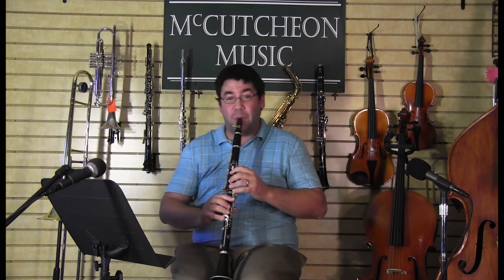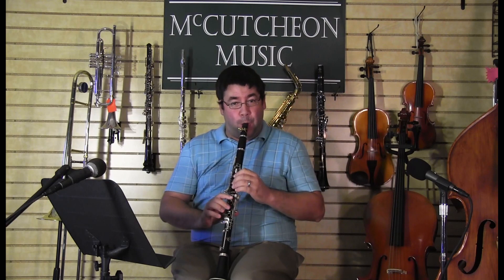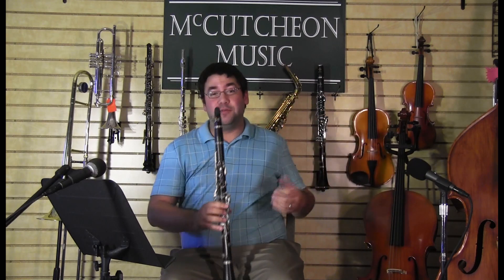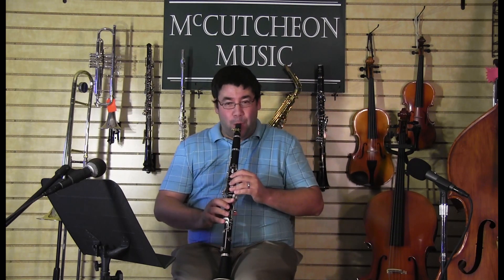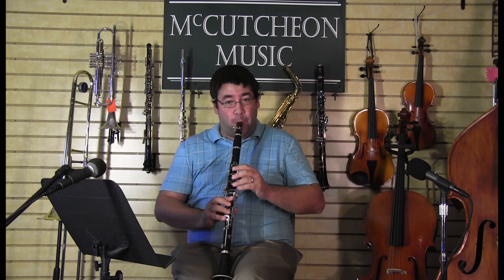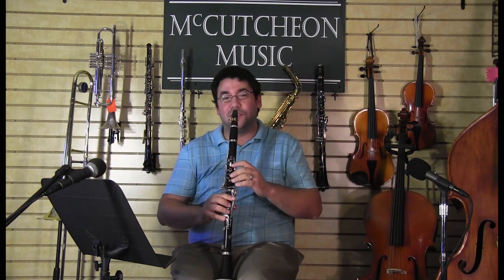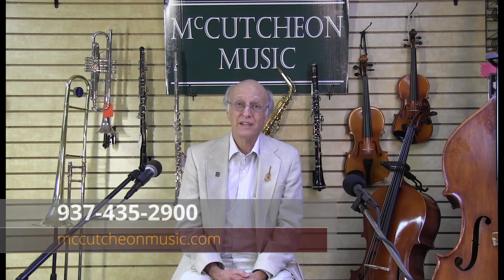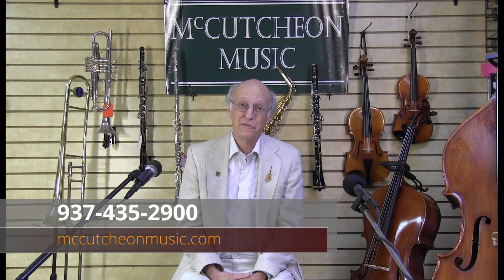Choose Your Instrument - Clarinet!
McCutcheon Music Instructor, Matthew Snyder, gives an introduction to the Clarinet!